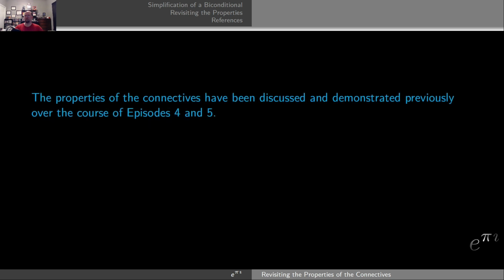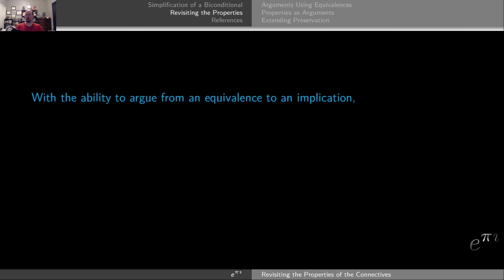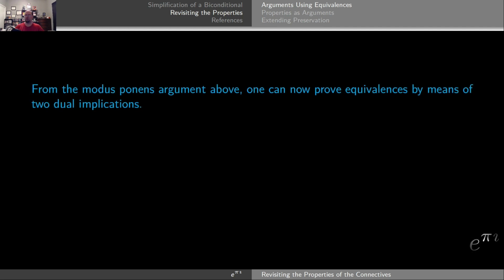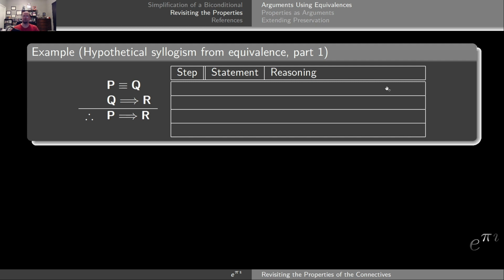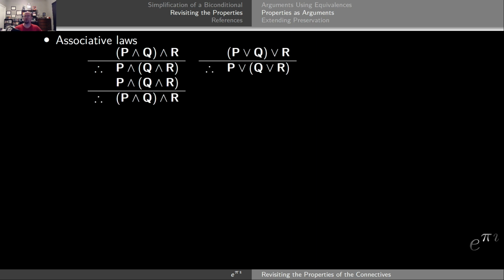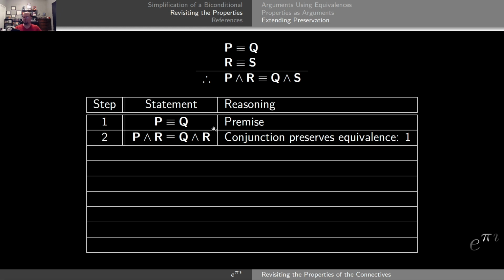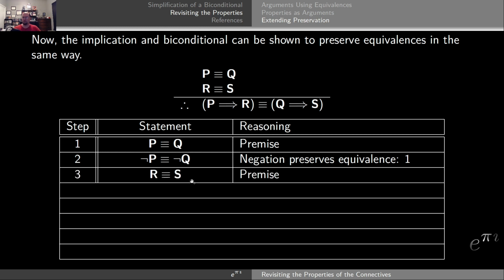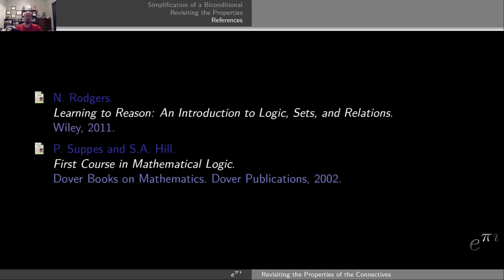Logic 8 - Revisiting the Properties of the Connectives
This eighth video revisits the properties of the connectives.  The previously demonstrated properties can be recontextualized as arguments to be used in proofs.  As most of the properties were stated as equivalences, the main notion at the heart of the arguments is transitioning from an equivalence to an implication.  This transition allows for some useful extra consequences:
1) extending modus ponens and modus tollens to use an equivalence instead of an implication,
2) proving an equivalence from an implication and its converse,
3) mixing equivalences and implications in a hypothetical syllogism,
4) showing that all binary connectives preserve equivalence in a satisfying way.
Proofs are provided for each result.

References:
N. Rodgers - Learning to Reason: An Introduction to Logic, Sets, and Relations